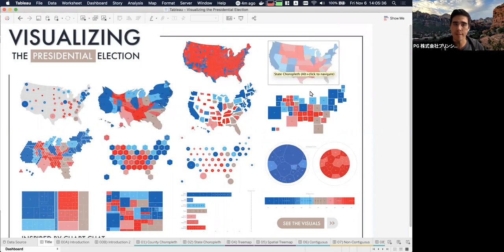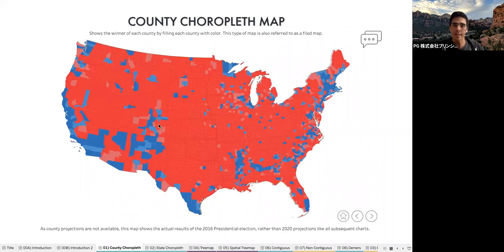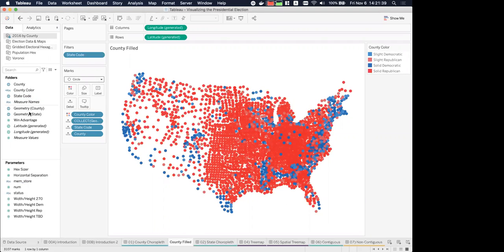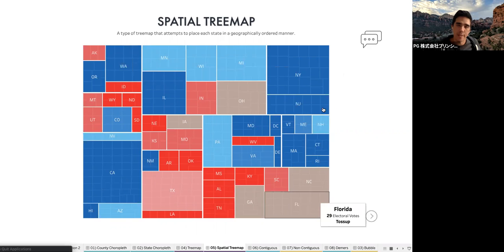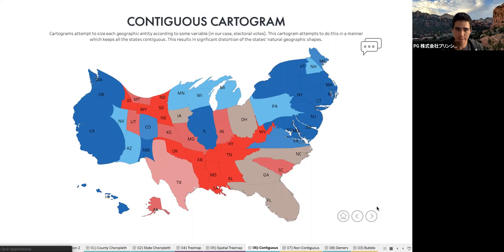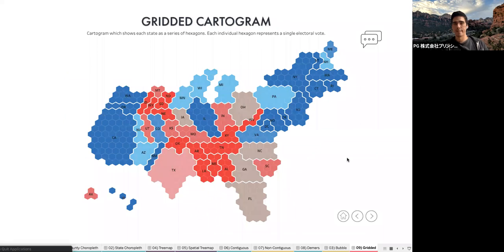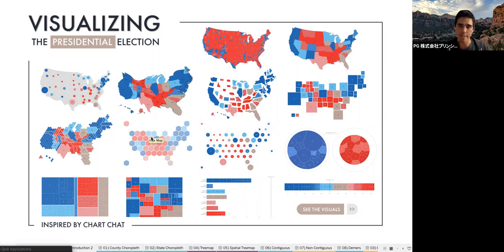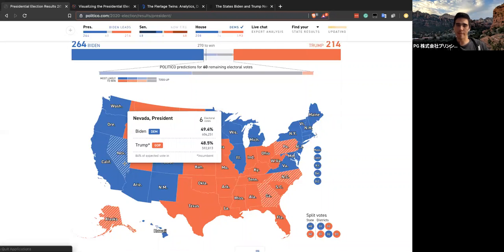Tableau Tea Time 11-06-2020 (public)